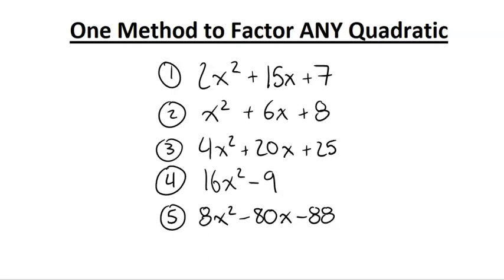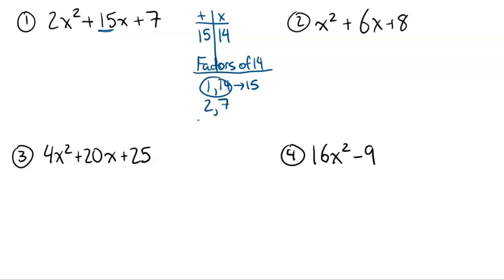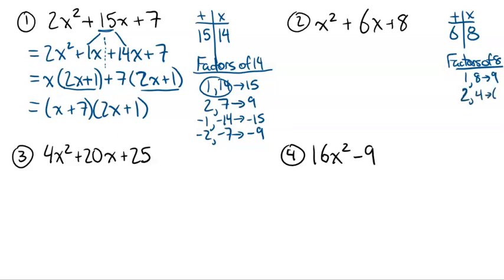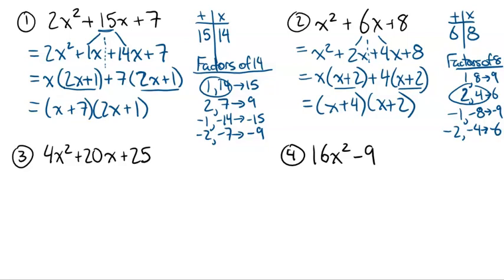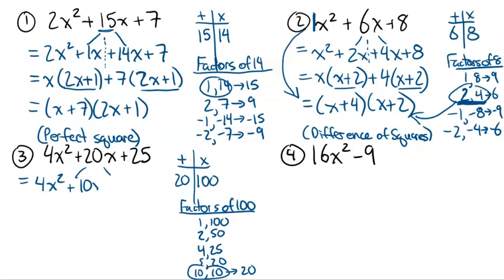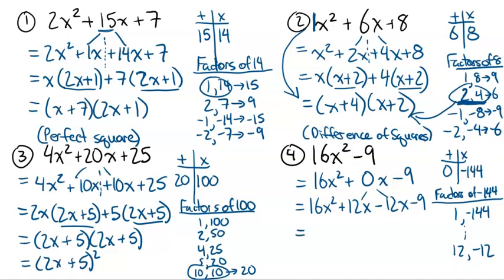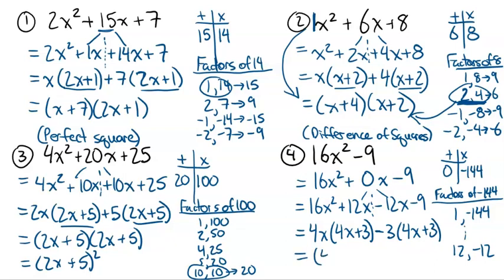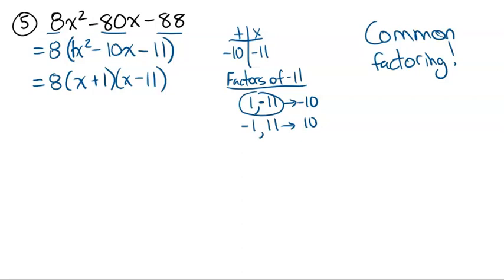One Simple Way to Factor ANY Quadratic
In this video, Mr. Hamilton shows how to factor any quadratic equation using one, simple method.

Check out future videos for how to factor a perfect square or difference of squares using shortcuts.